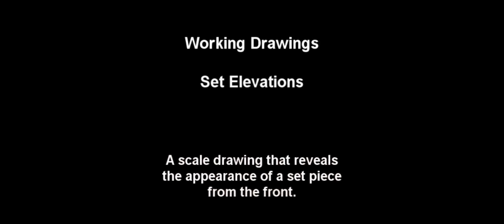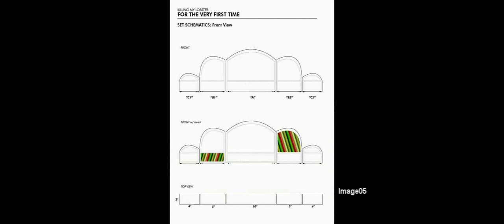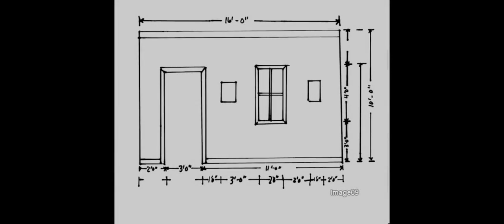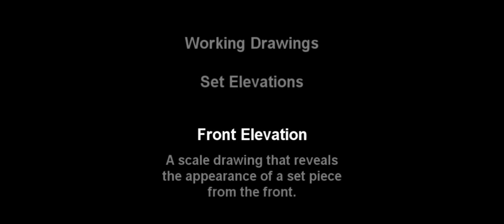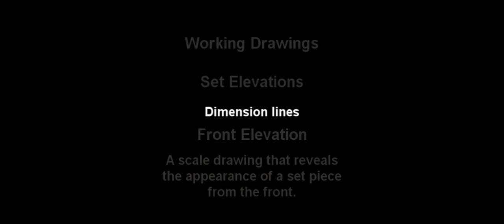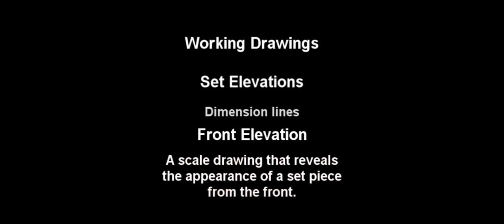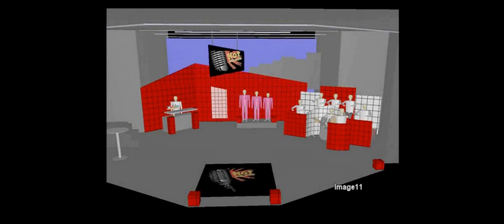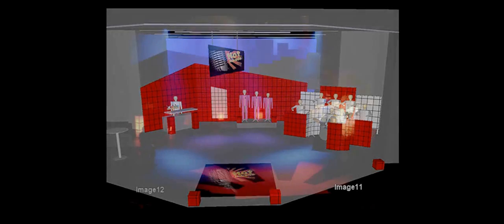Set Design: The Design Process II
This video will soon be taken down.